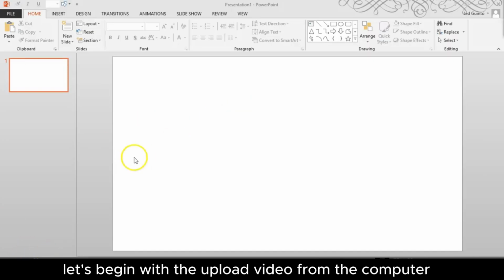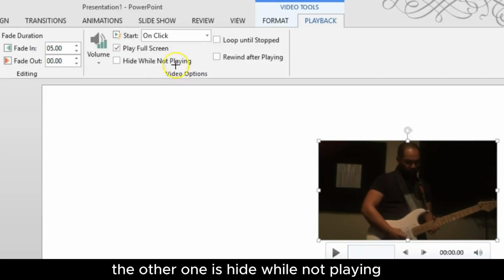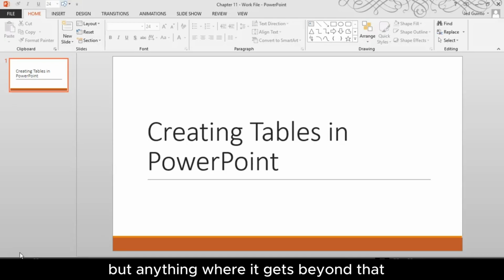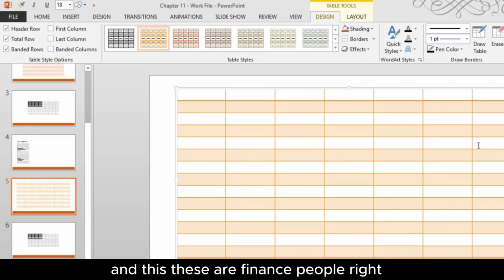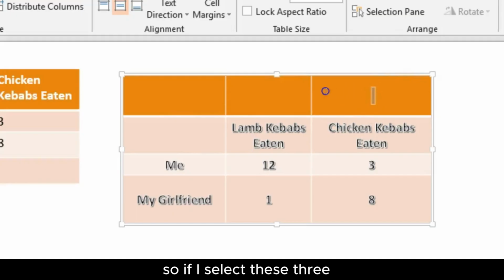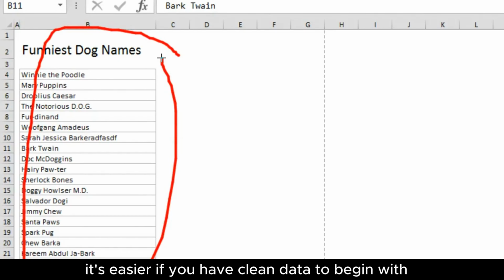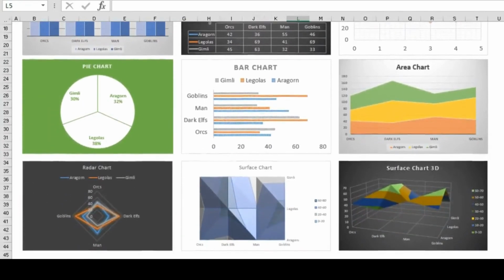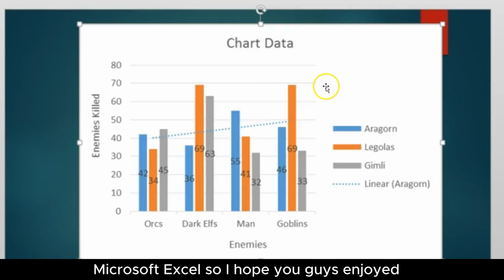PowerPoint Video & Audio Mastery 🎥🎵 | Add YouTube, Tables & Excel Charts 💻 (All Levels) Chapter 4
“Bring your slides to life — with sound, motion & data! 🎥✨”
🎬 Make your slides talk, move & impress! 💡 Learn how to add videos, audio, tables, and Excel charts to PowerPoint like a pro!
Welcome to another amazing chapter of Microsoft PowerPoint for All Levels! 🌈
In this video, you’ll learn how to insert and upload your own videos, embed YouTube clips, add voice recordings, and create interactive tables. 🎥🎤🧮

We’ll also show how to import charts from Excel to PowerPoint — giving your slides a professional data-driven edge 📊💡.

This tutorial blends Hybrid Learning, fun quizzes, and emoji challenges 🎯🤓 to help both kids and professionals master PowerPoint creatively and confidently.
By the end, you’ll make presentations that look and sound amazing! 🎨✨

📜 Scripture References (Inspiration):

“Commit to the Lord whatever you do, and He will establish your plans.” — Proverbs 16:3 🙌

“Let all that you do be done in love.” — 1 Corinthians 16:14 ❤️

📘 Key Takeaways:

Upload & embed YouTube videos 🎥

Add voice/audio recordings 🎤

Create & format tables easily 🧮

Import charts from Excel 📊

Hybrid Learning + fun quizzes 🤓

🎬 Playlist/Channel Mention:
Watch full PowerPoint Series on Hybrid Learning Hub – Smart Learning Made Fun! 💻🌈